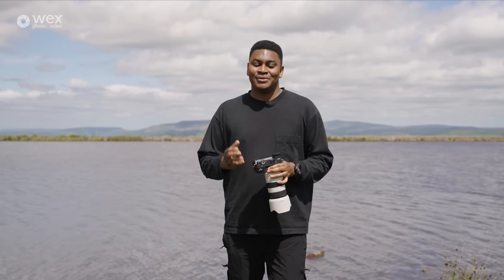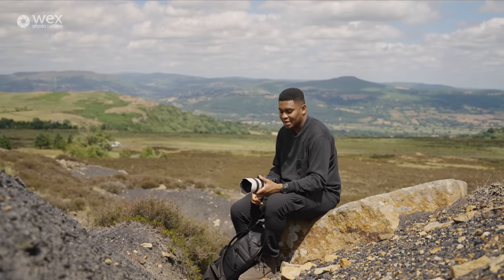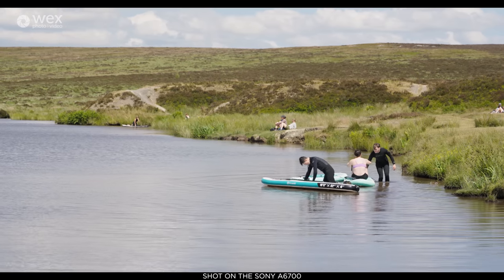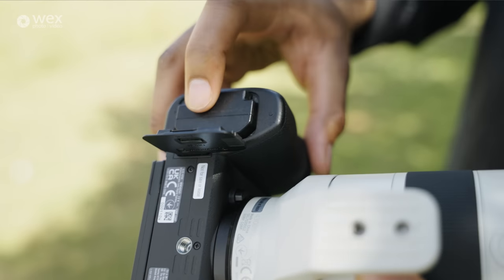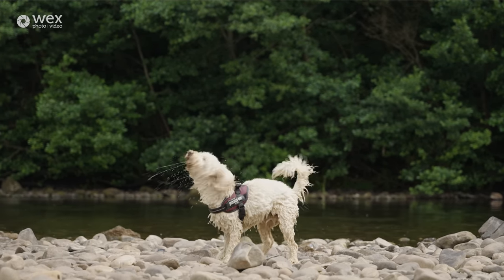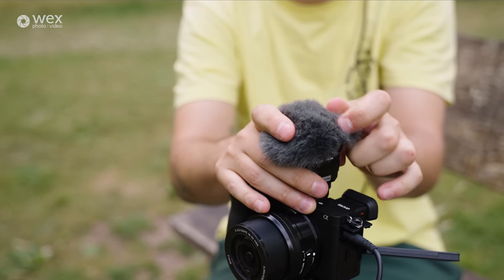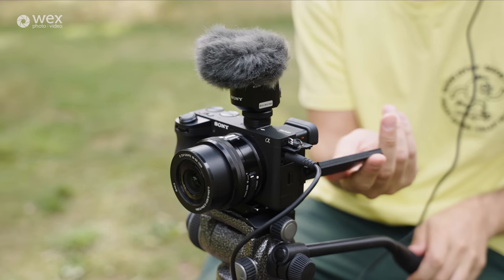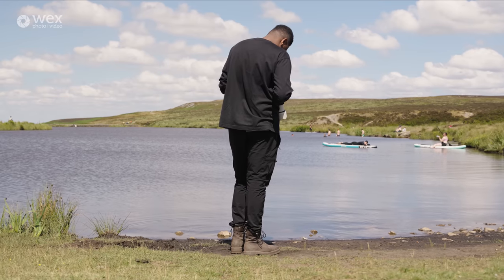Review & Comparison | Sony A6700, FE 70-200mm f4 G OSS II Lens & ECM-M1 Mic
It’s a big day for Sony! Today, there’s the release of not one, not two, but three new and exciting products. Heading over to Abergavenny in Wales, George and Wex Ambassador Ron Timehin test out what’s on offer.

The headline is the @Sony A6700, a camera that combines the advanced innovations of its Sony full-frame and vlogging counterparts into one compact and powerful APS-C camera system.

Equally as exciting, we have the Sony FE 70-200mm f4 G OSS II Lens. This second-generation lens build on the success of its predecessor, offering exceptional image quality and overall performance.

And finally, we have the Sony ECM-M1 Shotgun Microphone. This 4-channel, 8-directional pattern microphone provides super-crisp and clear audio that will elevate your video production!